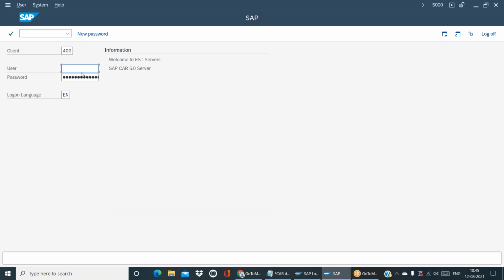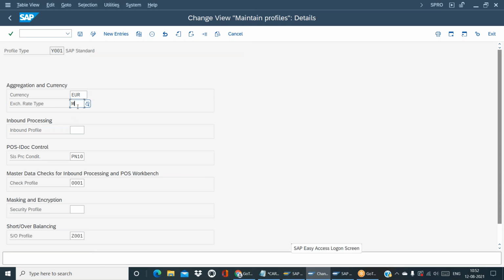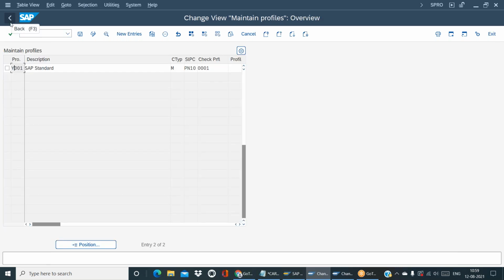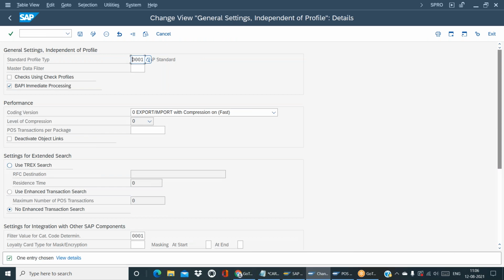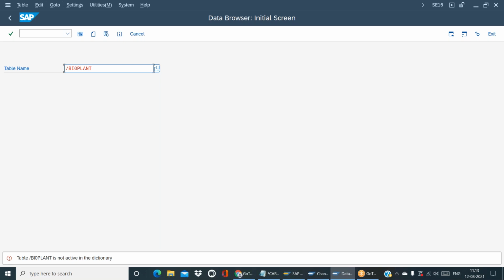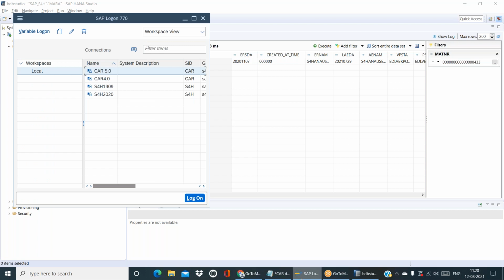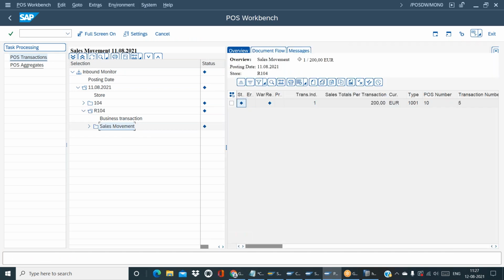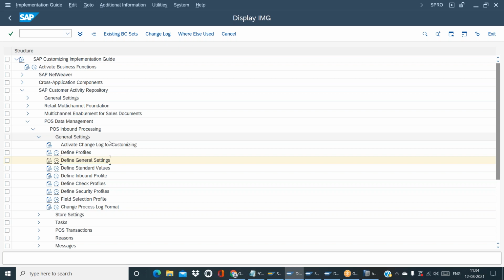SAP CAR Training | SAP CAR 5.0 Training | SAP CAR 5.0 Online Training | SAP S4HANA CAR Training